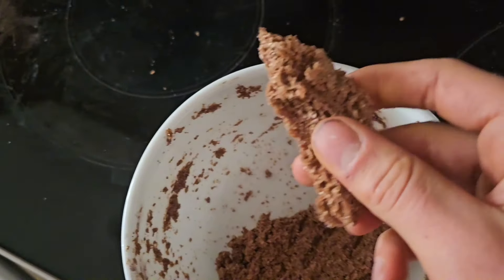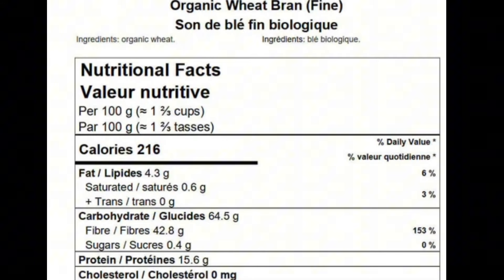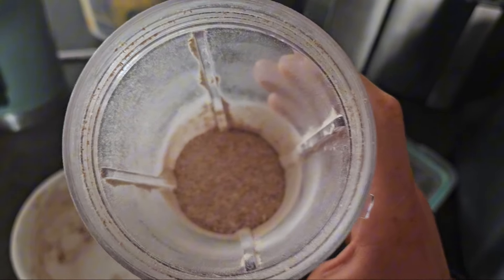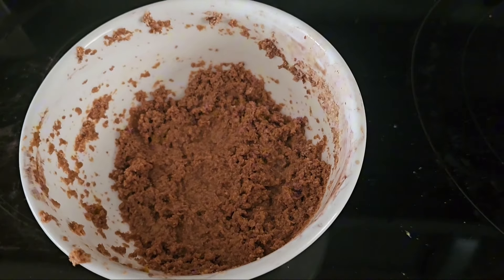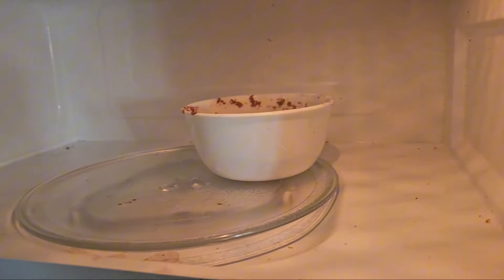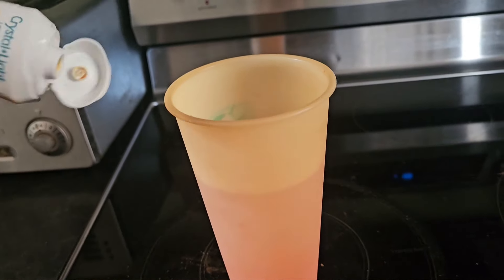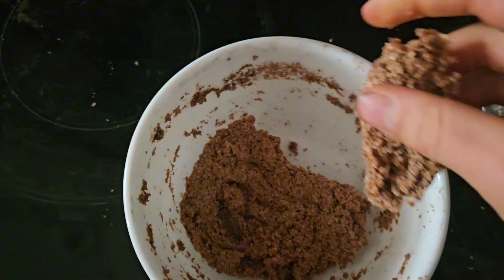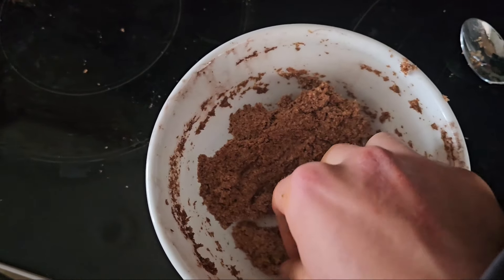This fatloss cookie has almost NO calories!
Wanna learn how to make your own homemade cookies that have very low amount of calories along with lots of micronutrients and fiber to help you stay healthy on your diet!? Today we breakdown how to make your own amazing fat loss macro friendly cookies so make sure to watch until the end!